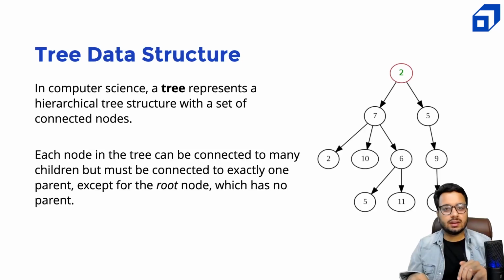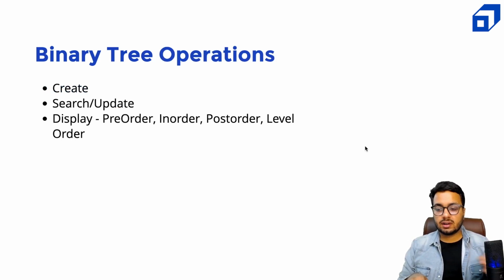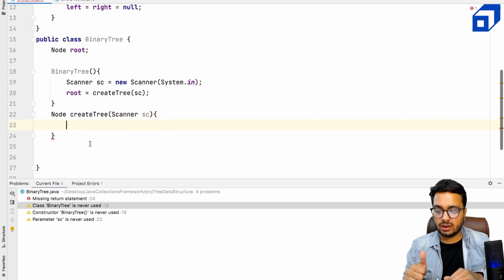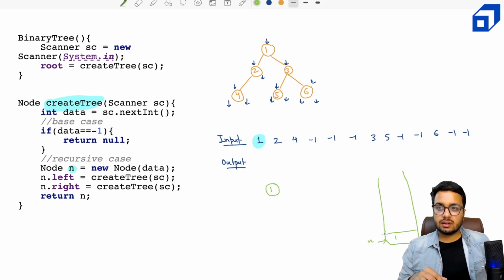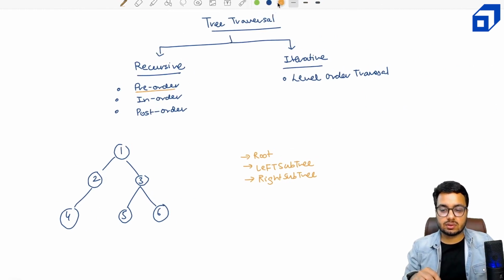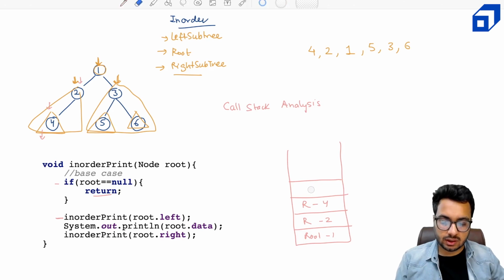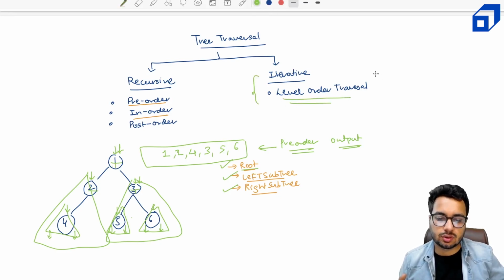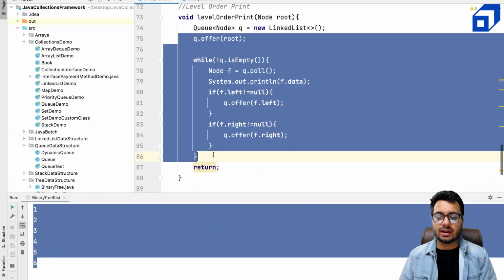Binary Tree in Data Structures Tutorial in Java | Tree Traversal | Recursive & Iterative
We'll explore how they work, discuss their properties, and walk you through the implementation and traversal algorithms.

Check out the DSA playlist here-

What are binary trees?
Binary tree in data structures are hierarchical data structures used for efficient searching, insertion, and deletion operations. Each node has two child nodes, where the left child is smaller and the right child is larger. This property allows for fast lookup and sorting of data.

Types of DSA
There are many types of Data Structures and Algorithms (DSA) including arrays, linked lists, stacks, queues, trees, graphs, hash tables, and sorting and searching algorithms. Each DSA has its own strengths and weaknesses and is suitable for different types of data processing and storage needs.

Applications of DS
Data Structures have a wide range of applications in computer science, including database management, algorithm design and analysis, operating systems, artificial intelligence, machine learning, and web development. They are used to store, organise, and manipulate large amounts of data efficiently and effectively, enabling faster and more accurate processing of information.

Data Science is an interdisciplinary field that involves the use of statistical, computational, and machine-learning techniques to extract insights and knowledge from large and complex data sets. It encompasses various stages of data analysis, including data collection, cleaning, processing, modelling, and visualisation.

### About Scaler